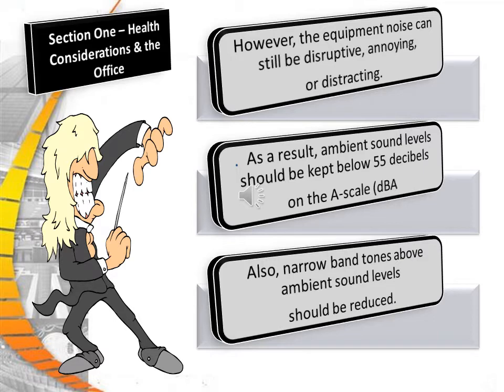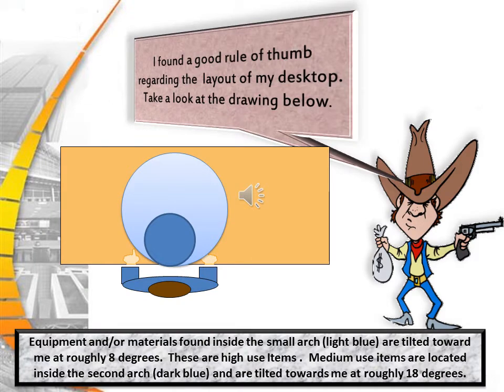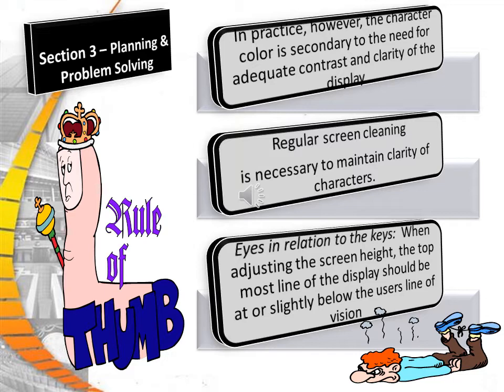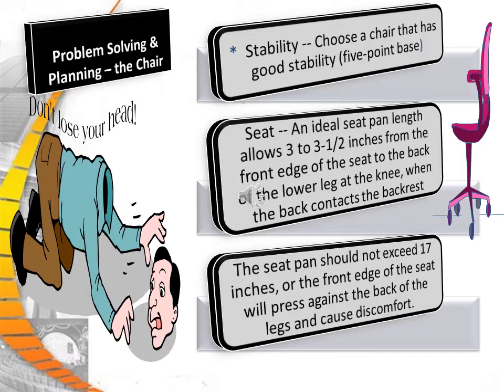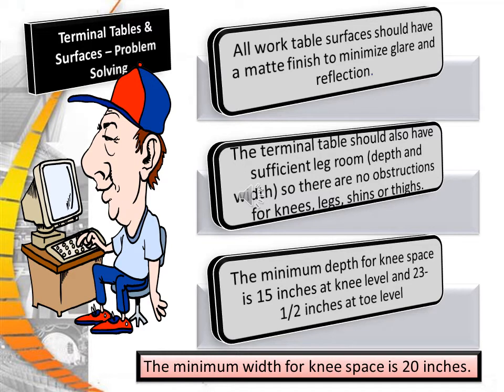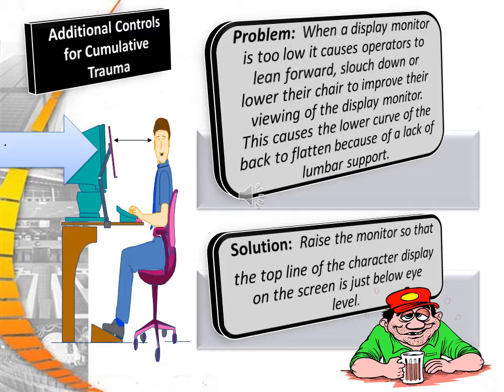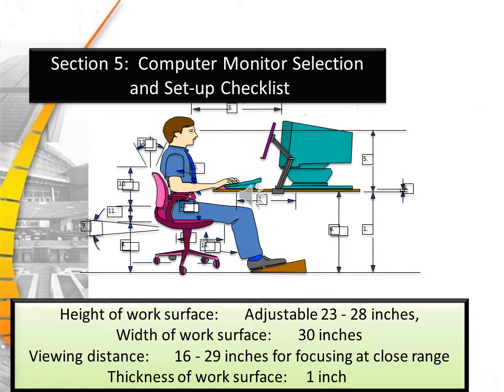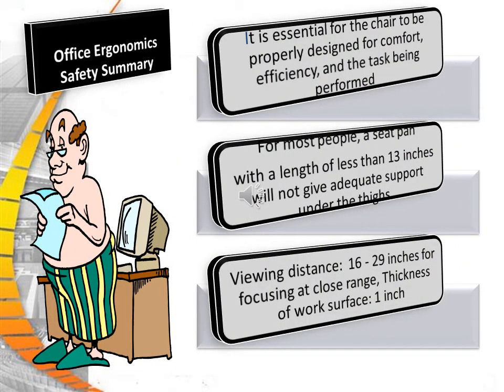Office Safety wmv mach2013